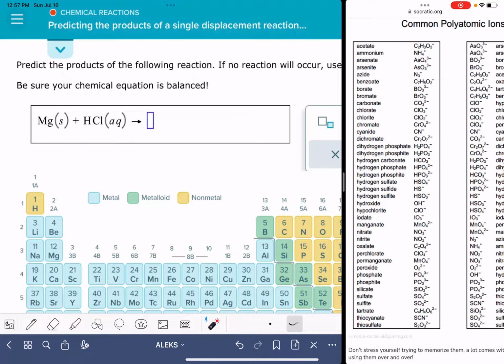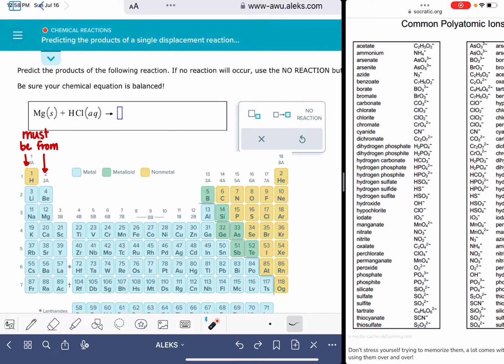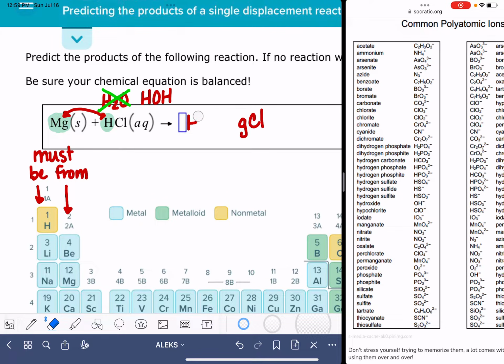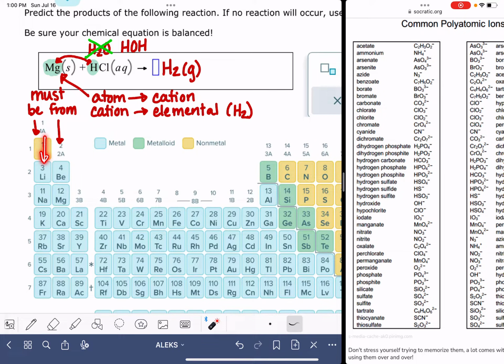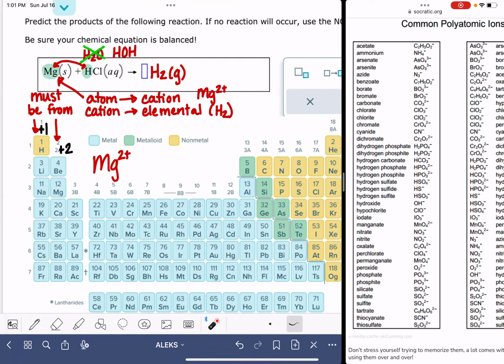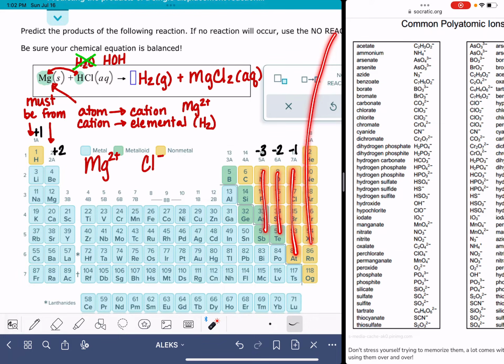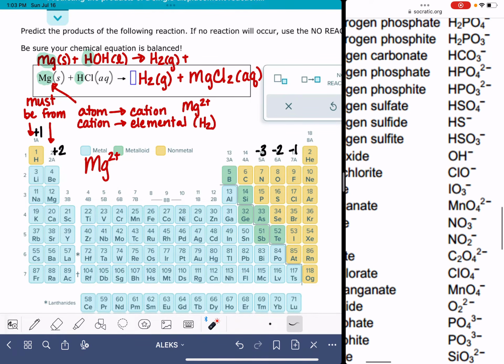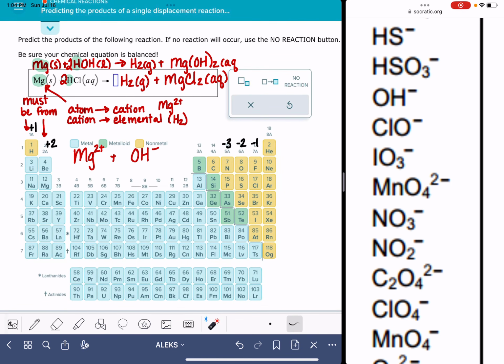ALEKS: Predicting the products of a single displacement reaction involving hydrogen